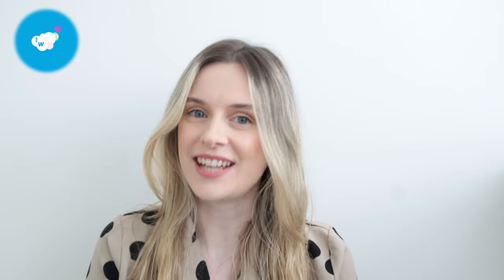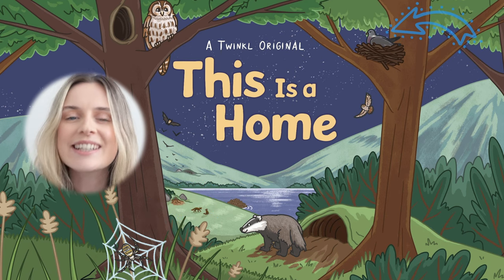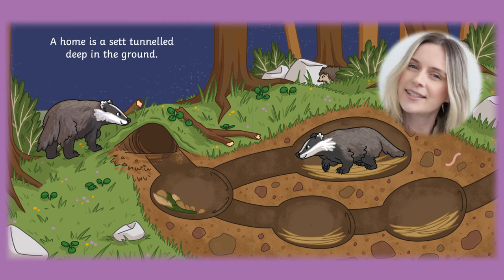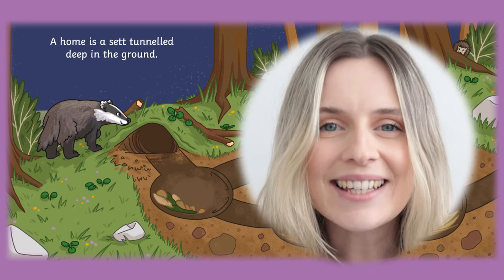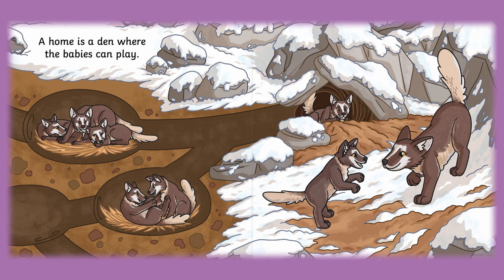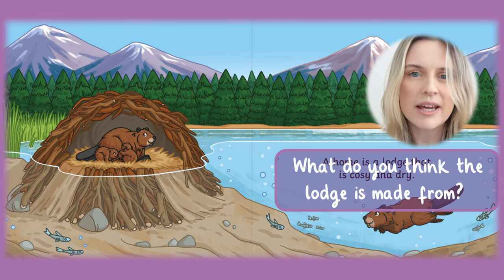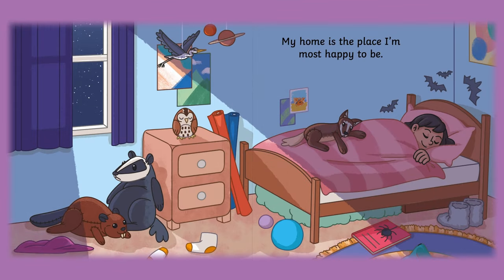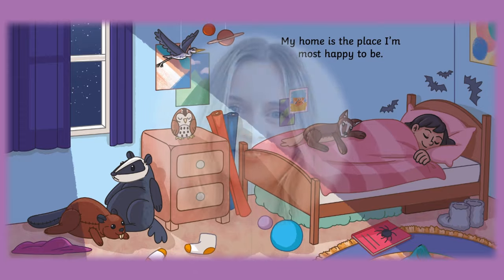Twinkl Originals | This Is Home | Read Along 📖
Learn about different animal homes in 'This Is a Home'.
'This Is a Home' is a gentle rhyming book that explores different animals and the places they call home. F

Take a peek into lots of different animal homes and find out who lives inside…

This book encourages children to think outside the box when it comes to the definition of a home. Do animals live in homes like we do? How are they different?

With rhyming words and limited text on each page, this book is perfect for pre-school and EYFS children. The gentle aspect of this book would also lend itself perfectly to being told at bedtime!

This EYFS book makes the perfect introduction to 'animals and their homes' as a topic.

0:00 Intro
0:18 The title of this book is ‘This Is a Home’. Can you spot any homes
in the picture?
0:52 Beginning of the story
1:35 Do you think it’s daytime or night time here? How do you know?
3:09 What do you think the lodge is made from?
4:00 What can you spot in the bedroom?
4:26 Outro